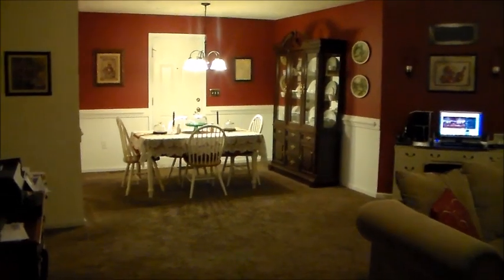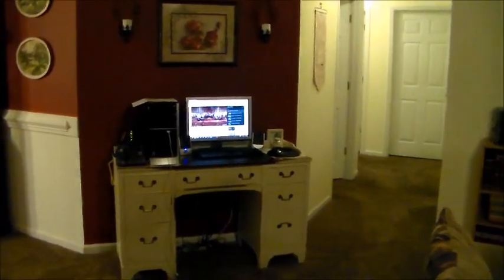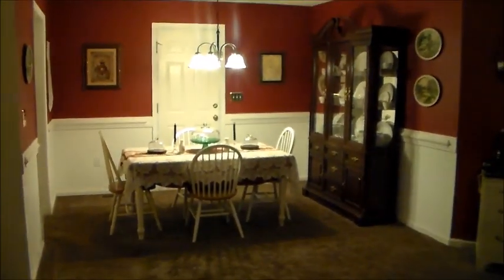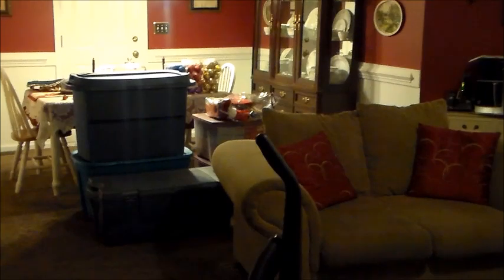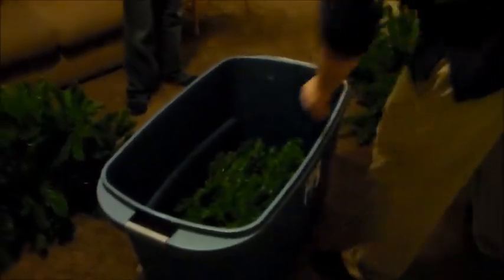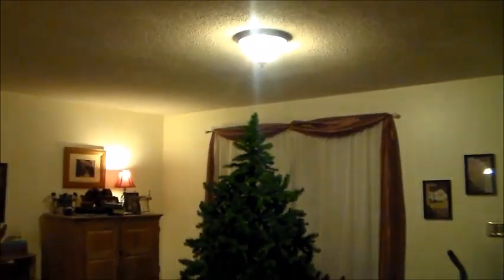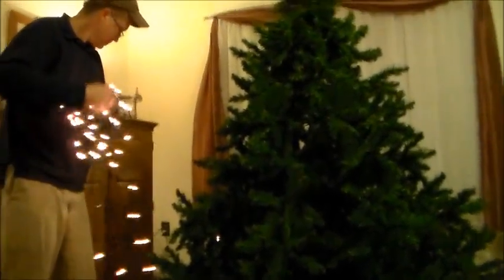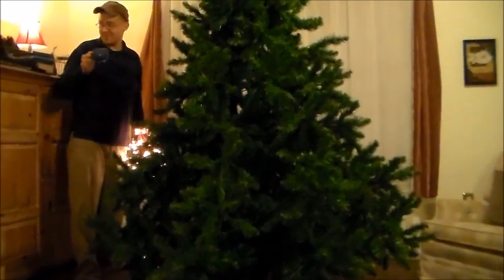Putting Up the Christmas Tree- Living and Family Room Tour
We put up our Christmas on October 31st.  I went ahead and showed your our living and family room before we made changes.  It's beginning to look alot like Christmas!!
For more information on how we budget and what we buy, check out my blog series at thefundamentalhome.com
You can also look at all of my grocery and budgeting related videos on this channel.  And, you know, while you are in a link-clicking mood here are a few more :)
Not a member of our Frugal Family Food Facebook group?  Join here for help with keeping your grocery budget as low as possible
We have created a new Facebook group called "Frugal Family Christmas!"  You NEED to join!!